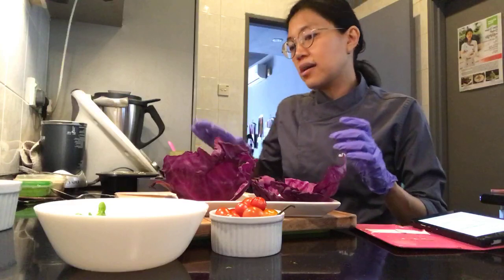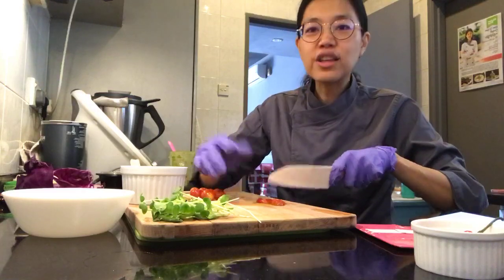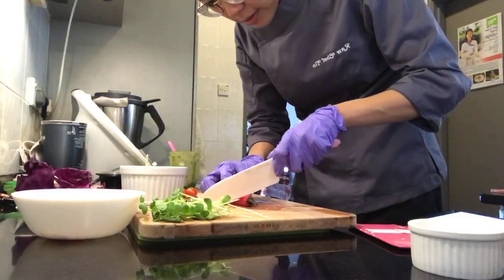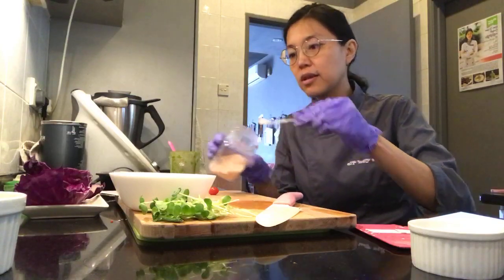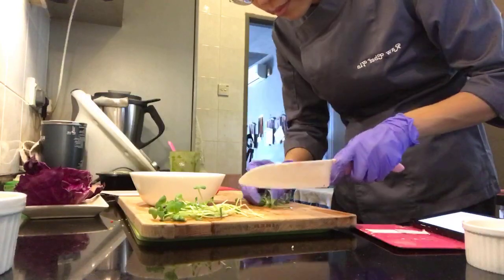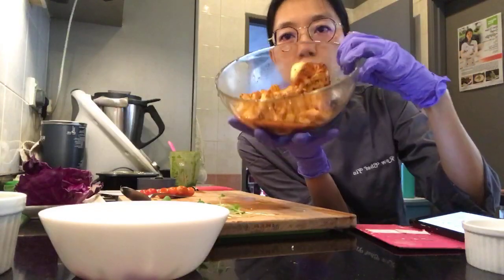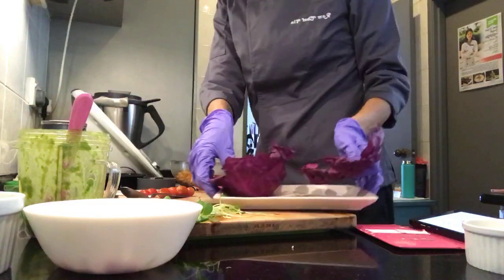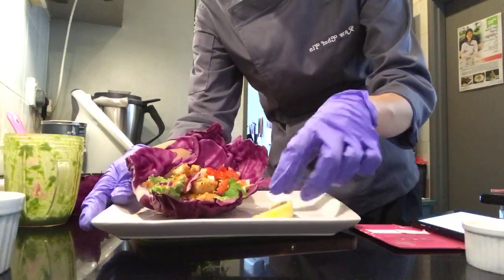How To Make Delicious Raw Vegan Tacos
If you’d like to learn more about raw vegan food, be sure to sign up for my daily eNewsletter

Showing you how I make a raw vegan red cabbage tacos for lunch!

MY MOST AFFORDABLE RAW VEGAN COURSES:
Rawk With Yin Subscription Service:

ENROL IN MY SELF-PACED COURSES
1. How To Make Tempeh From Scratch Course

2. Nut-free, oil-free, raw vegan Cheese Class

• Fun with Asian Raw Food US$10
(Winner of Gourmand World Cookbook Awards B14 Digital)

• Fun with Ferments US$7
(Winner of Gourmand World Cookbook Awards E19 Fermentation)

• Fun With Vegan Cheese US$12.99
(Winner of Gourmand World Cookbook Awards E09 Cheese)

• Use CHEFYIN at the checkout of to enjoy 10% savings when you buy any of their superfoods or superoils.

• Use CHEFYIN at the checkout of to enjoy 20% savings, valid till end July 2020
For Malaysia, use the barcode here for 15% on Marylebone Vegan Butter